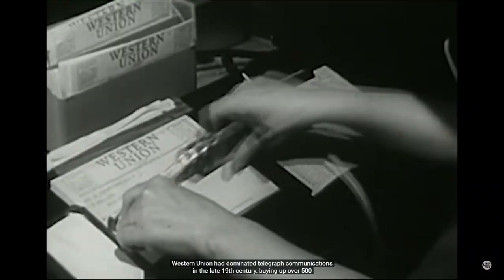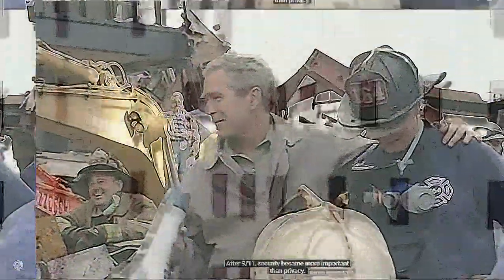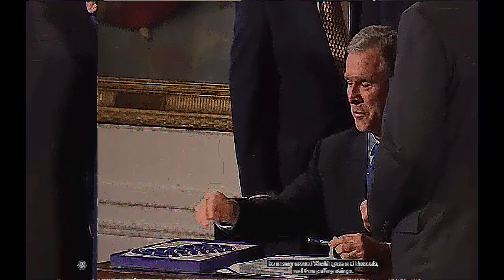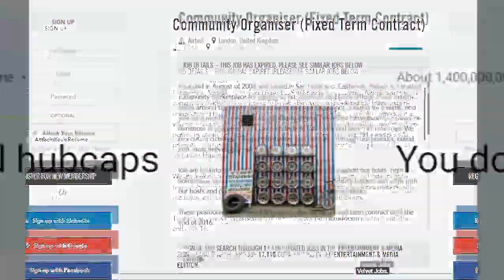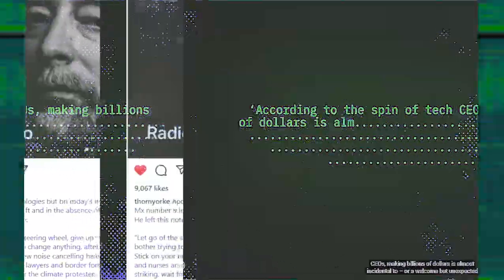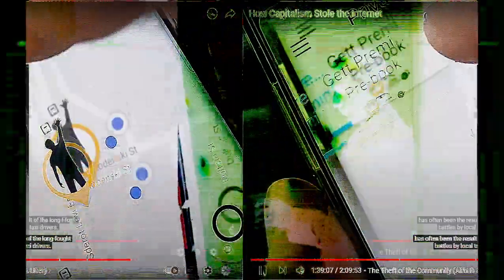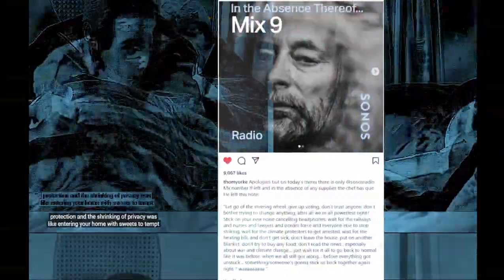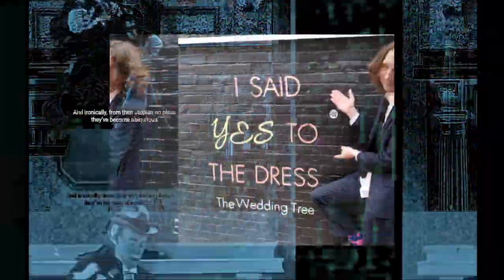[Texture_Pak_38] fs2 - you dont need hubcaps no cap kappa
FS2 - Aquarium reindeer with plastic bag stomachs